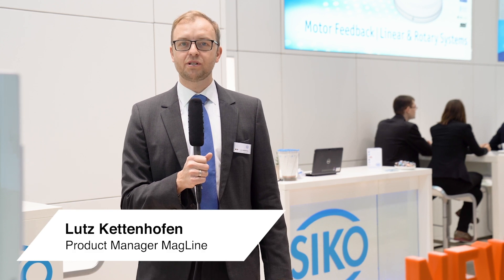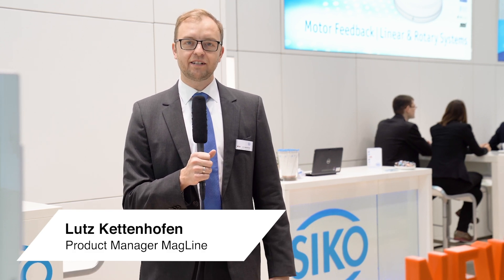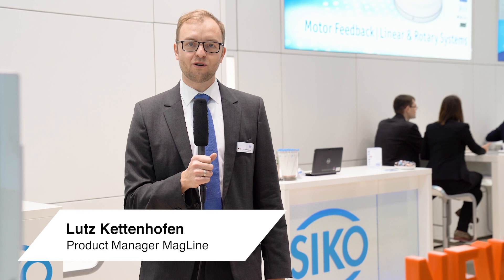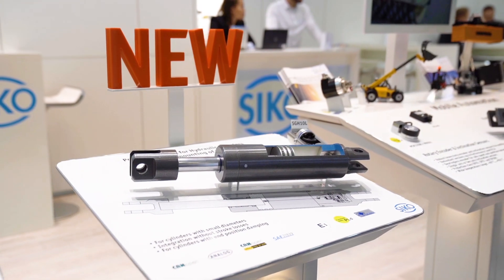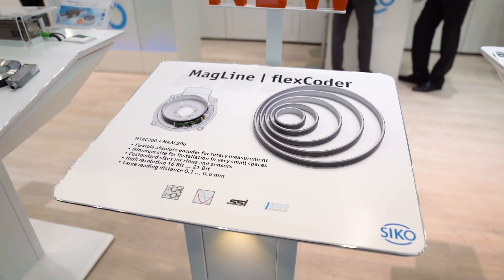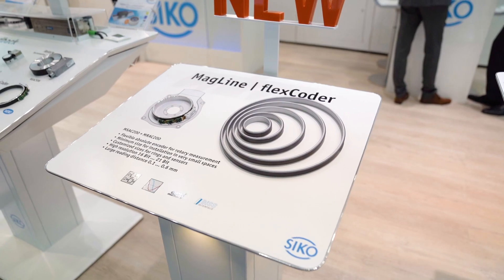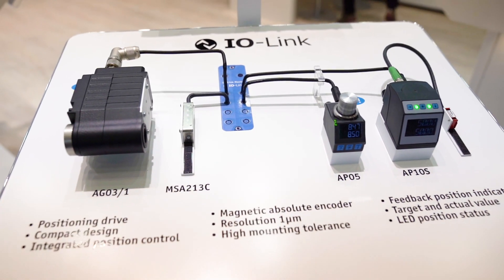Encoders, Sensors and IO-Link devices from SIKO at sps 2019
SIKO at the sps 2019 in Nuremberg, Germany - hall 4A, booth no. 300.

Impressions from our booth. We share our latest info about sensors, automation, positioning systems and SIKO services.

Magnetic sensor MSAC200 with flexCoder technology

Actuator AG03/1 Fieldbus with IO-Link interface